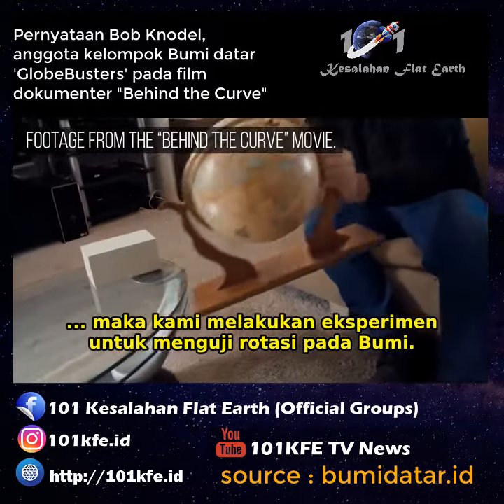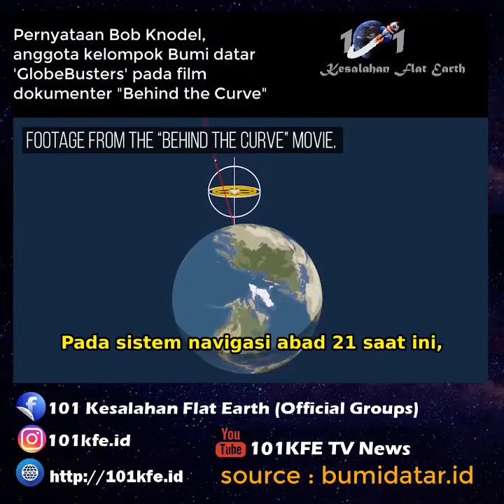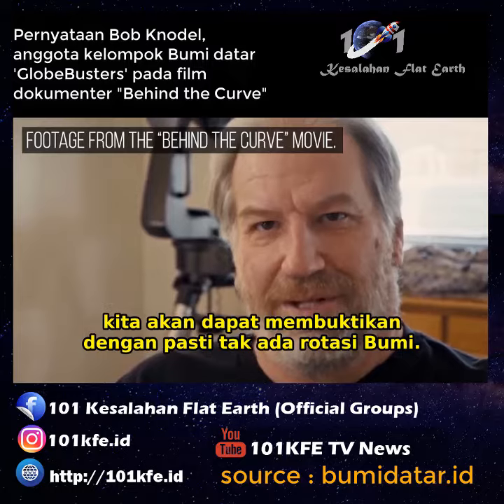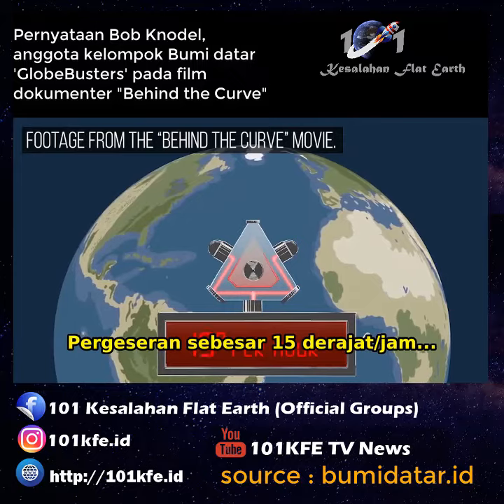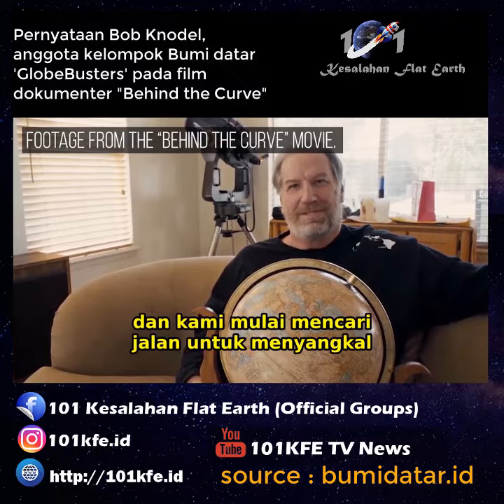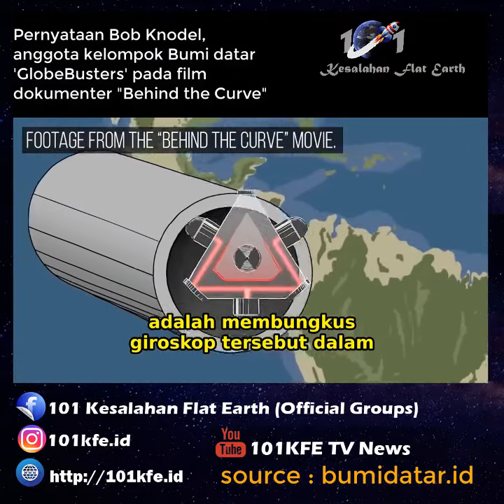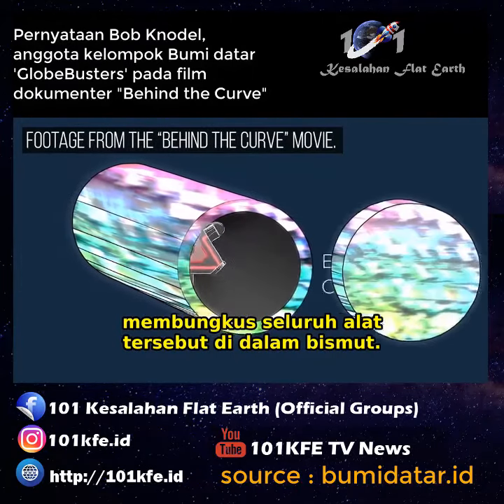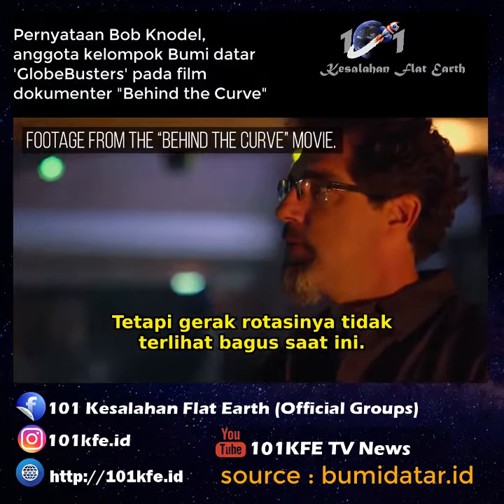Riset Bumi Datar Internasional Gagal total !!! Bumi Itu Bulat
By : 🚀🌏🚀KFE.🇮🇩|101KFE.ID